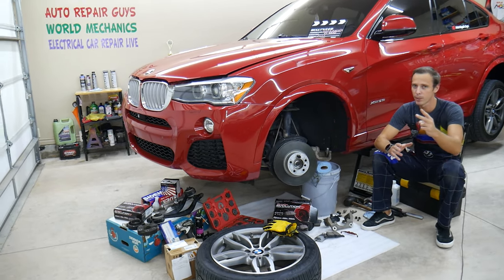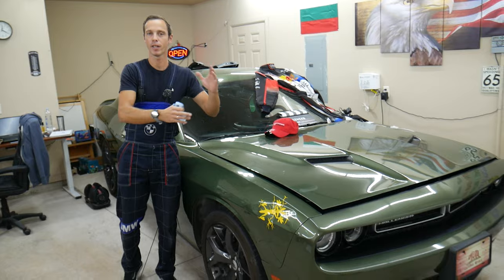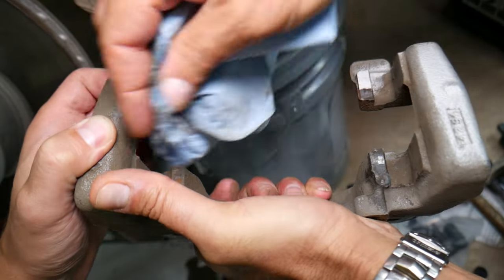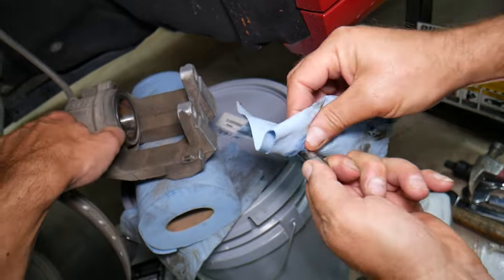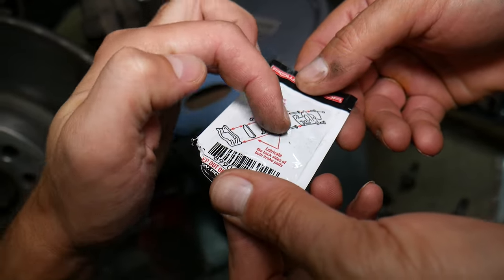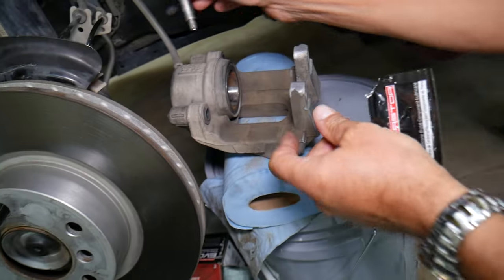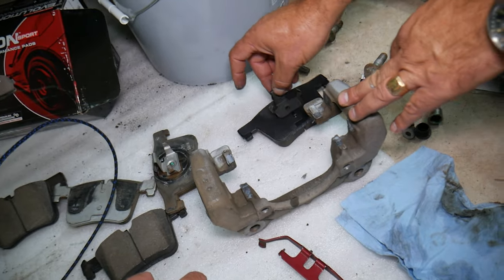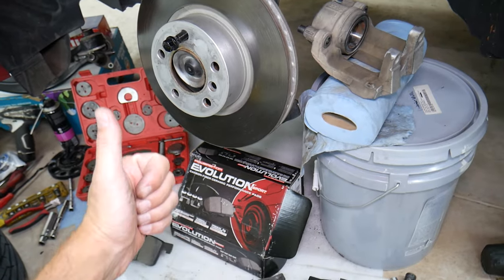HOW TO GREASE BRAKE PADS ON BMW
► BMW PARTS More Parts Bellow ▼
If you wonder how to grease brake pads when replacing brake pads on your BMW in this video we will demonstrate where we usually apply brake pads grease on our BMW. We have a video that explains how to replace BMW brake pads and brake disc rotor step by step. We demonstrated how to grease brake pads when replacing brake pads on 2015 BMW X4 but the video may be helpful on:
BMW F10 F11 F07 How To Grease Brake Pads BMW 520i 523i 528i 530i 535i 550i 518d 520d 525d 530d 535d
BMW F30 F31 F34 How To Grease Brake Pads BMW 318i 320i 325i 328i 330i 335i 340i 318d 320d 325d 328d 335d
BMW F32 F33 F36 How To Grease Brake Pads BMW 418i 420i 428i 430i 440i 418d 420d 435d
BMW E90 E91 E92 How To Grease Brake Pads BMW 318i 320i 325i 328i 330i 335i 340i 318d 320d 325d 328d 335d
BMW E60 E61 How To Grease Brake Pads BMW 520i 523i 528i 530i 535i 550i 518d 520d 525d 530d 535d

► Brake Pad Grease
► Brake Pad Wear Sensor
► Brake Cliper Rewind Tool
► Front Brake Pads and Discs
► Rear Brake Pads and Discs